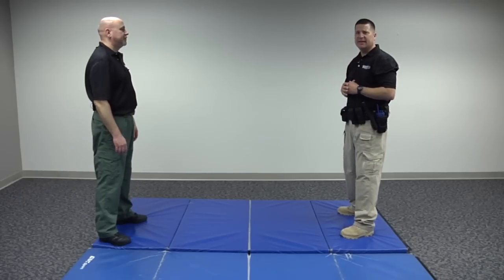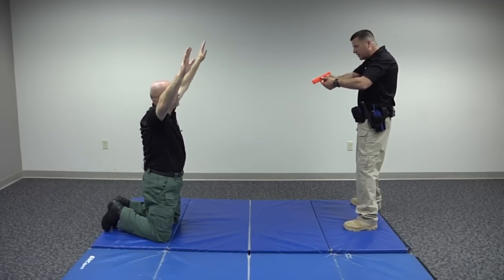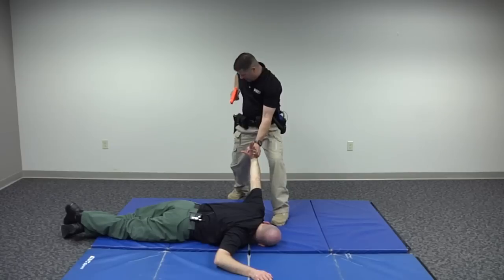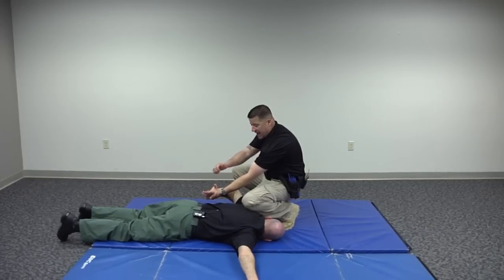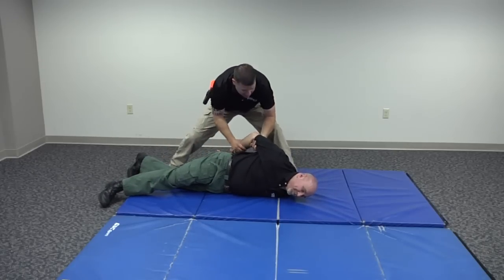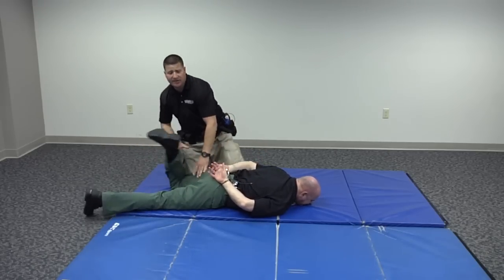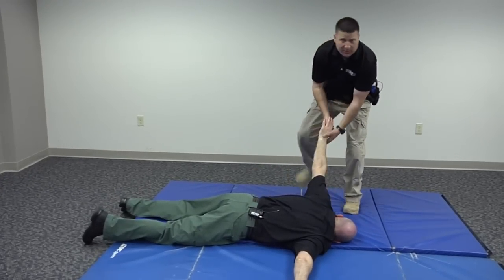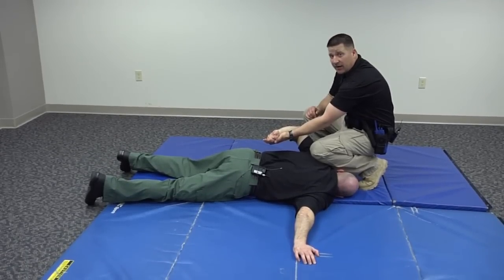Prone Handcuffing and Search: Defensive Tactics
Instructor Richard Nance describes a method for proning a subject out for handcuffing and searching.